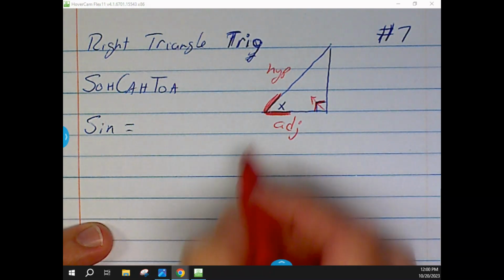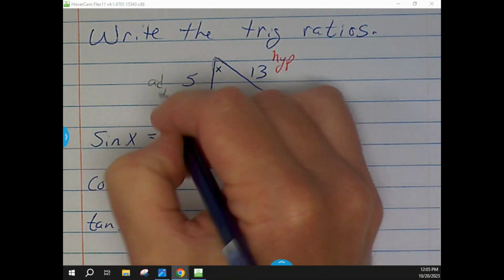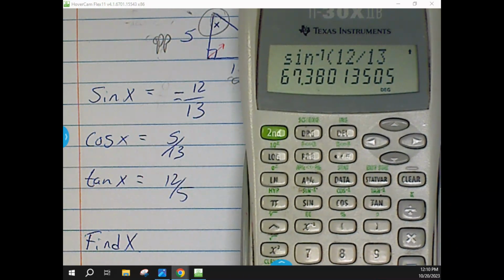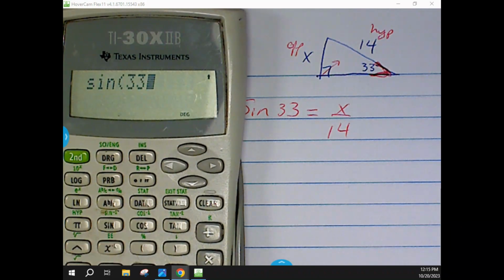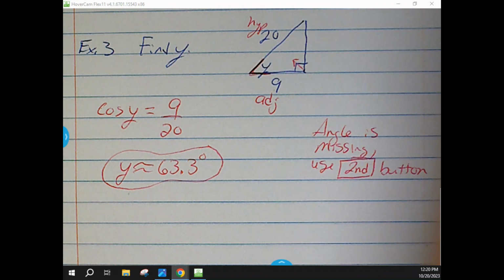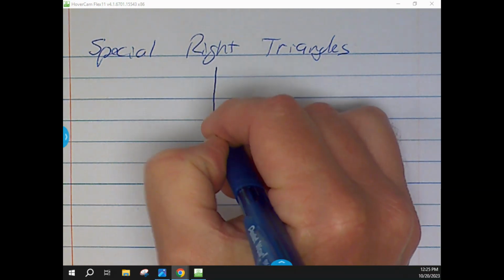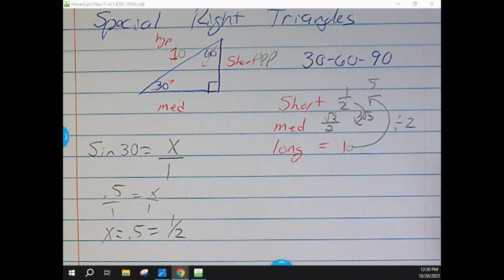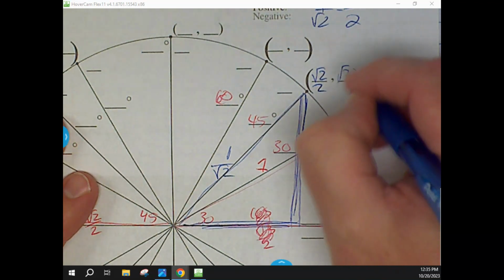b7, right Triangle trig, OCT 20, full video